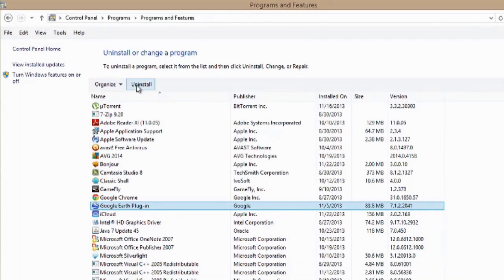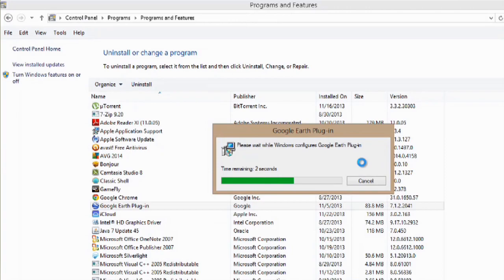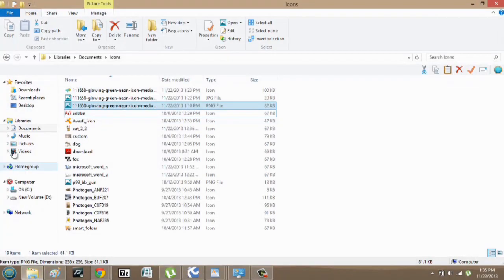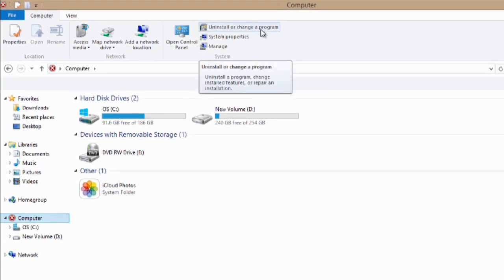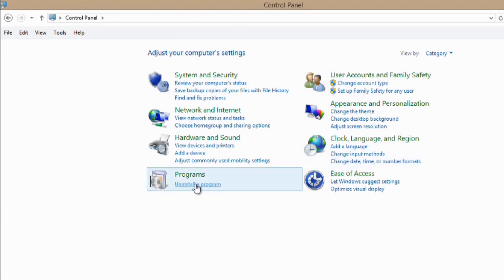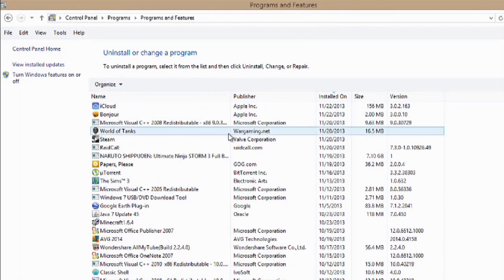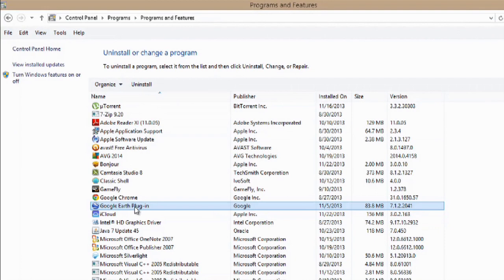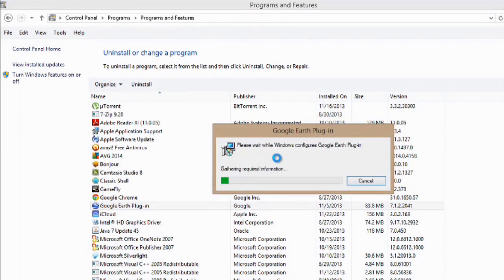How to Delete Google Earth From a Computer With Windows Vista : Windows Vista & Taskbars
Deleting Google Earth from a computer is something that you can do to free up hard drive space. Delete Google Earth from a computer with help from an experienced film and video professional in this free video clip.

Series Description: Windows Vista is great because it is infinitely customizable. Get tips on using Windows Vista with help from an experienced film and video professional in this free video series.